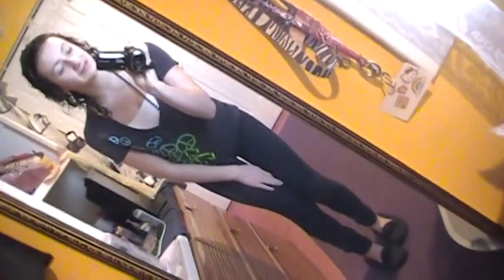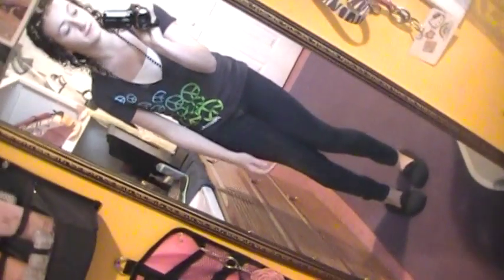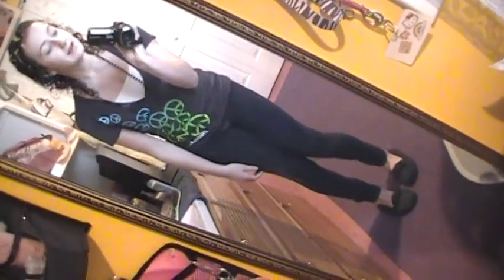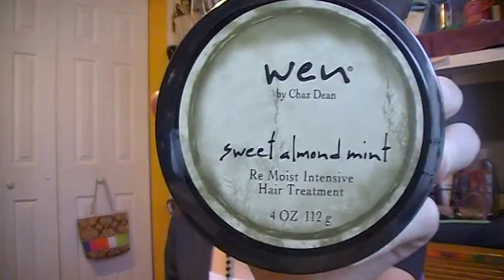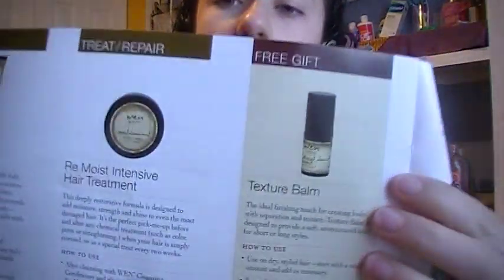ootd & Review- Wen by Chaz Dean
Price- $35.00
S&H for me- $7.99
Sorry, my camera was dieing I forgot some of the info, just check out the website ;D

Wen Cleansing Conditioner is a revolutionary new concept in hair care. A 5-in-1 formula, this one product takes the place of your shampoo, conditioner, deep conditioner, detangler and leave-in conditioner. It cleanses hair thoroughly but without lathering and all the harsh ingredients that may be found in ordinary shampoos—it is designed so it won't strip your hair and scalp of their natural oils. Your hair is left with sheen, moisture, manageability and better color retention.

*All of the products mentioned I bought with my own money
*None of my opinions in this video were influenced by any company
*I am not getting compensated by any company for this video